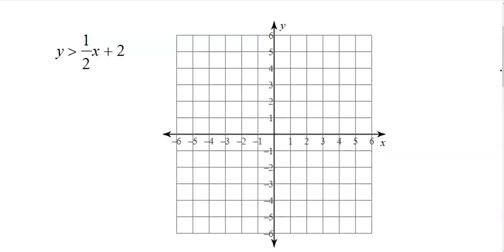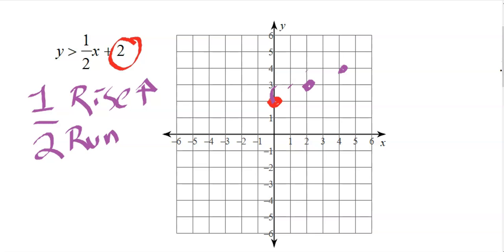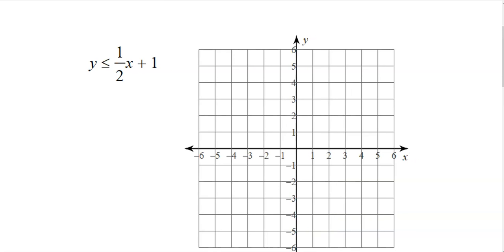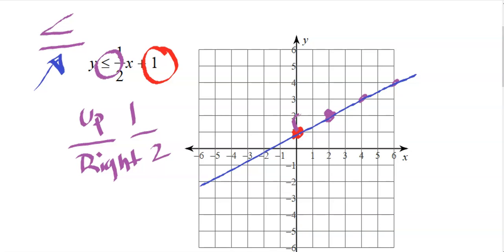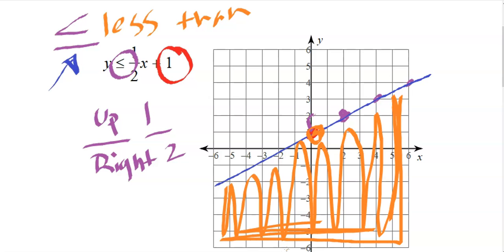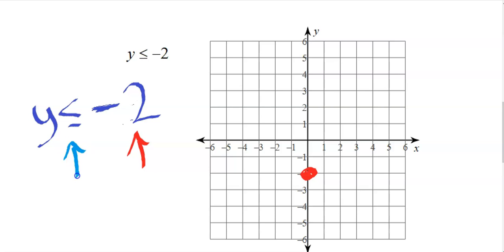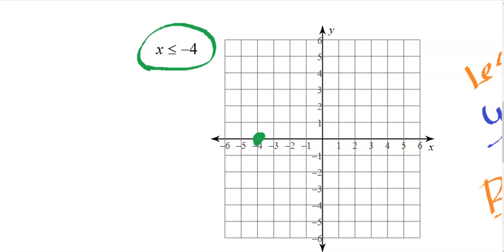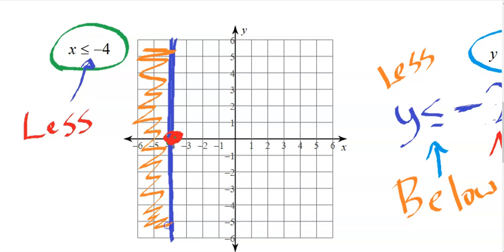Graphing Inequalities in Slope Intercept form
Graphing linear inequalities in slope intercept form